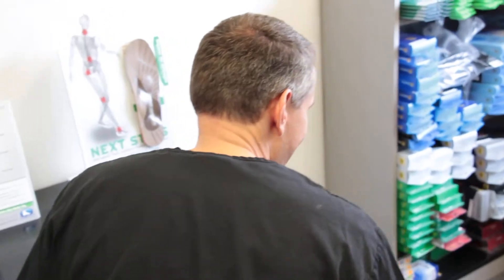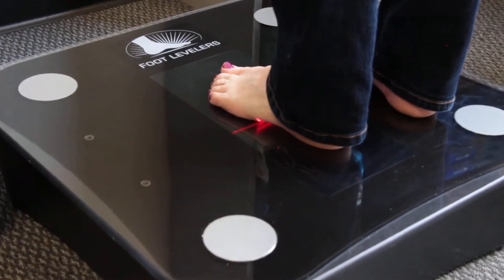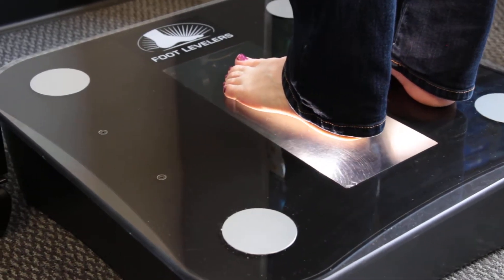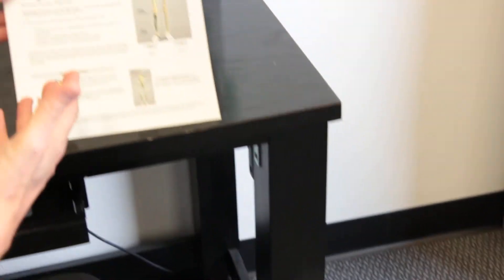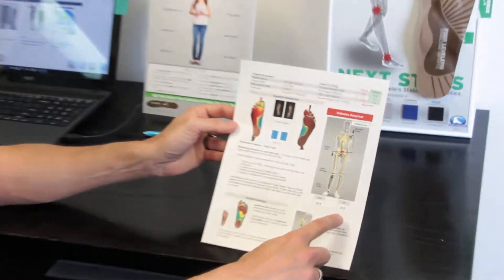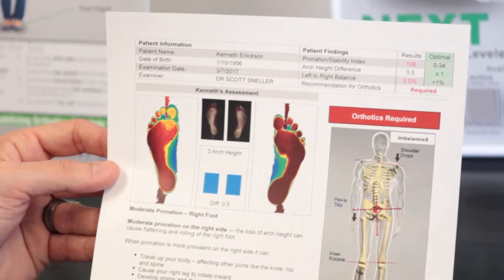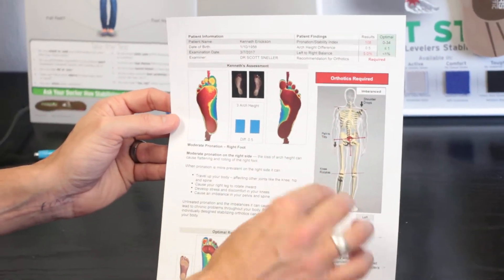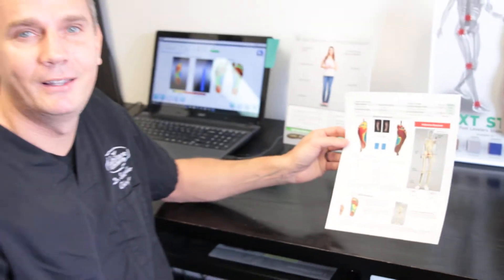Digital Foot Analysis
Multicare Health Clinic’s screening techniques help employees to understand and improve their health.  By identifying health risks, absenteeism and health care costs can be minimized. Also known as a ‘foot scanner’, this diagnostic tool produces a 3D image of your foot to determine which of the three arches of your feet needs to be possibly corrected to restore your foot back to normal. It also illustrates where the most amount of weight is being beared on your foot and compares the % of weight bearing from right to left and shows exactly how much pronation your foot has (or doesn’t have).